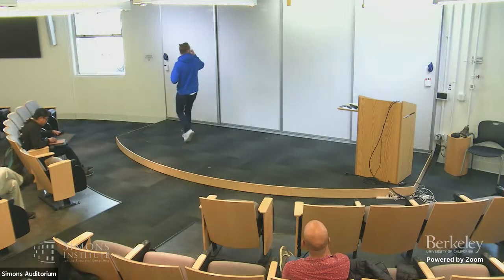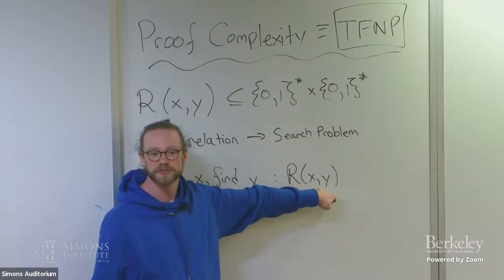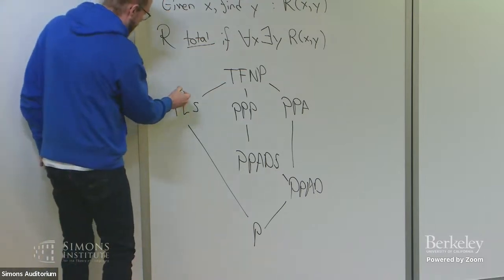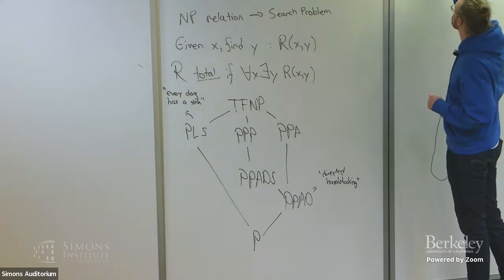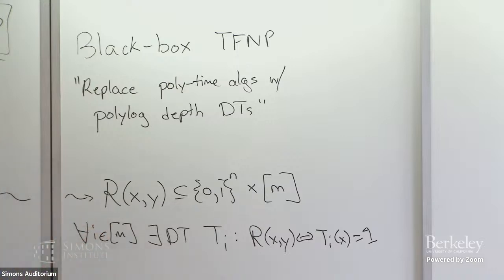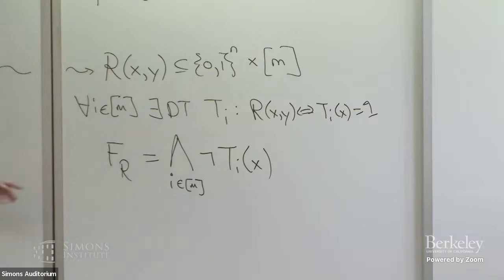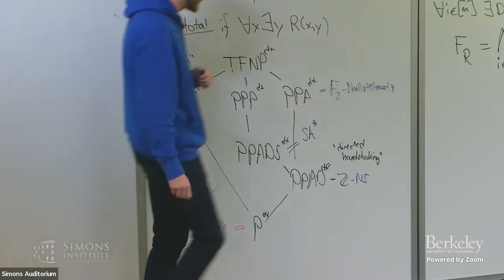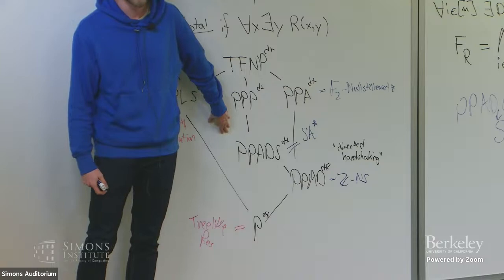Proof Complexity and TFNP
Robert Robere (McGill University)
Meet the Fellows Welcome Event Spring 2023